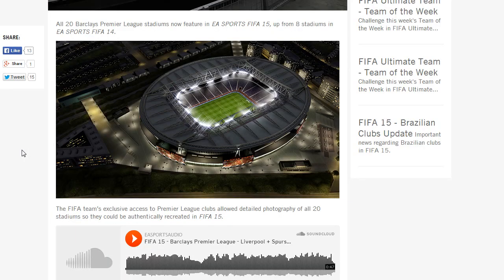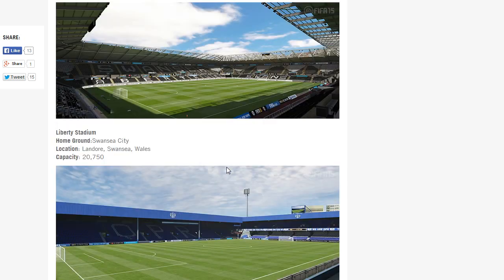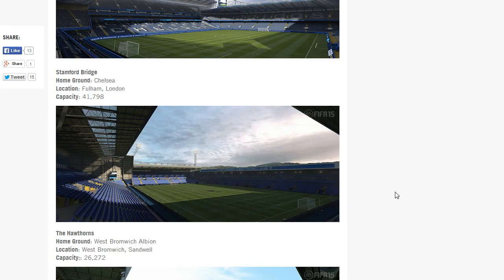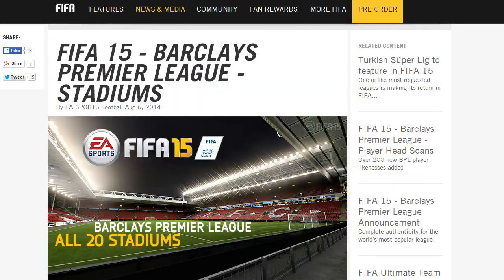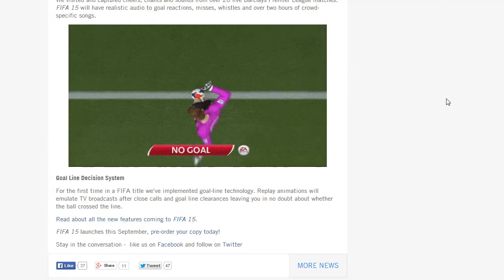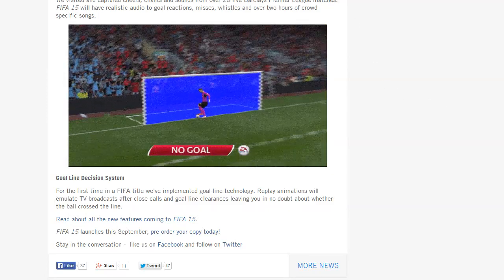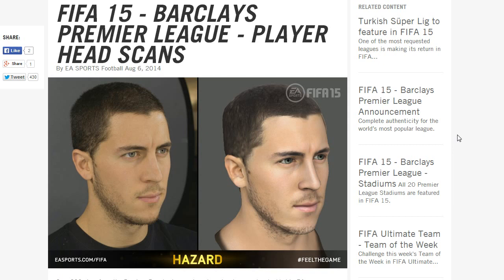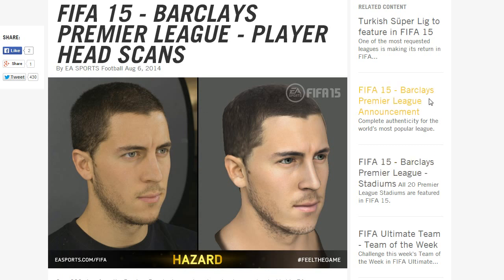FIFA 15: LATEST NEWS! Stadiums, Player Faces and NEW Teams!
► CHEAPEST FIFA COINS & INSTANT DELIVERY ◄

I spend a lot of my time making content and uploading it completely free to watch for anyone around the world, so please support my channel by hitting thumbs up and leaving a nice comment!

Matt